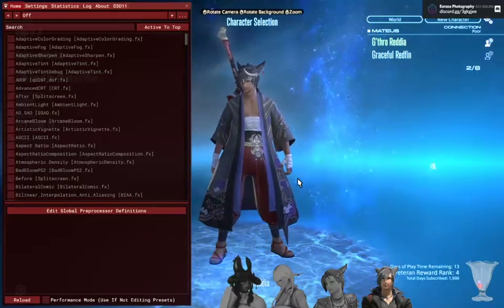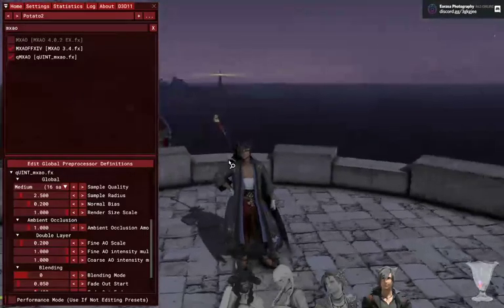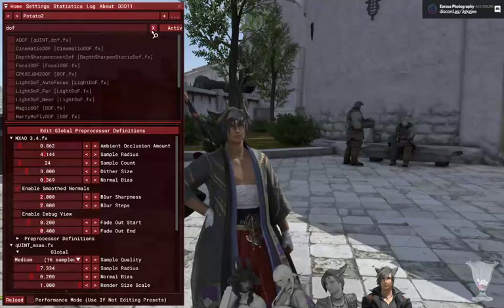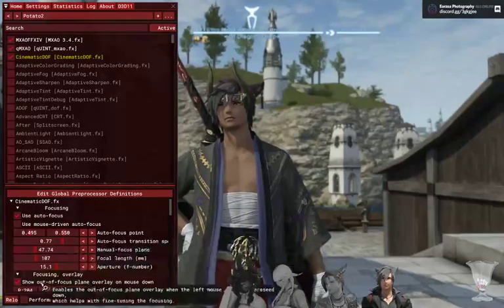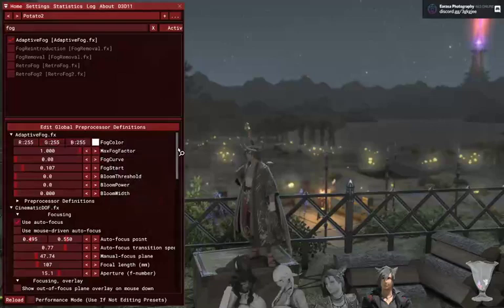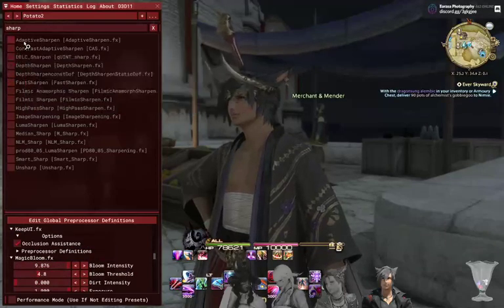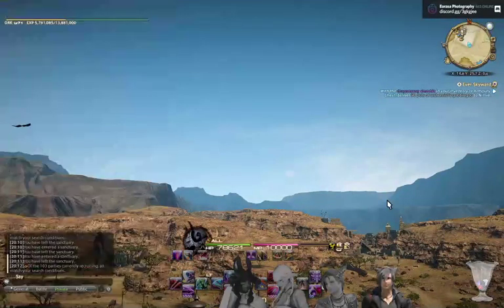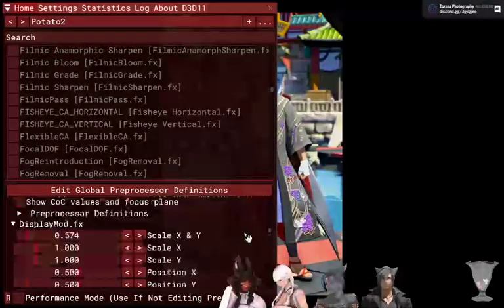Creating a FFXIV Preset from scratch in GSHADE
An extensive overview of creating presets from scratch using GSHADE